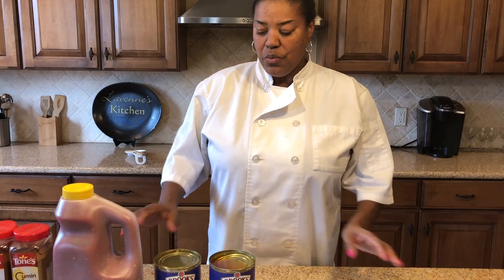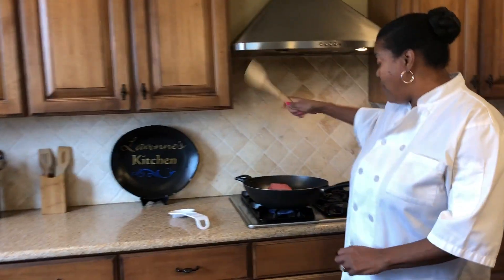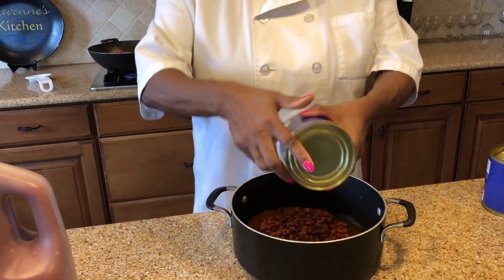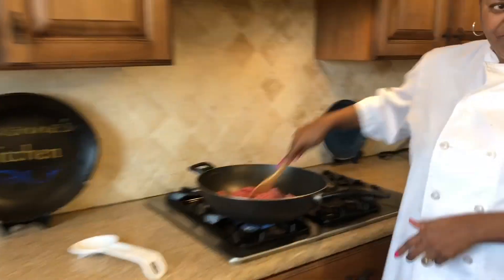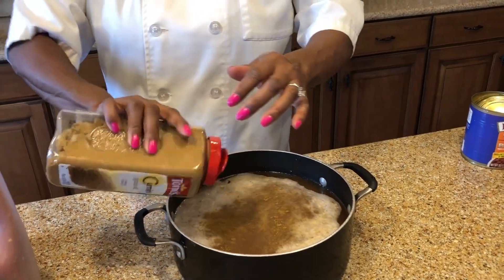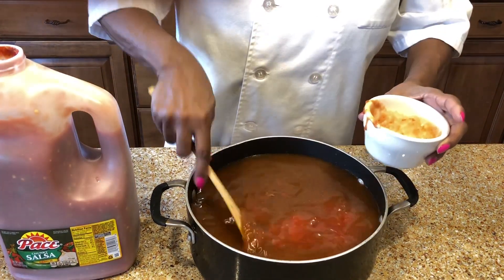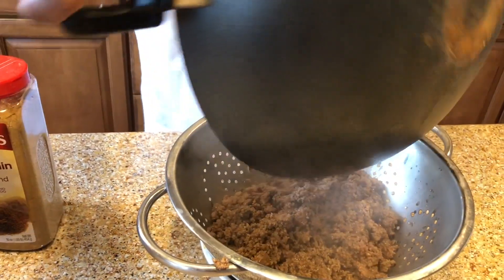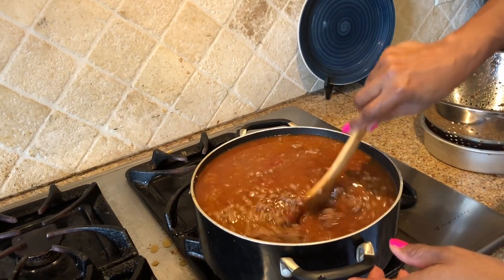Spicy Chili | Lavonne's Kitchen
This is how I make a large pot of chili.